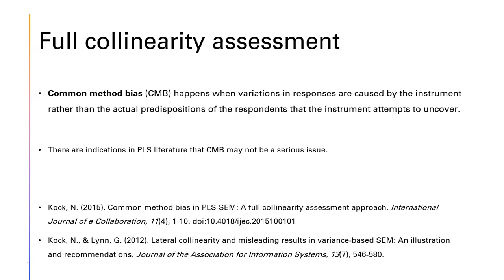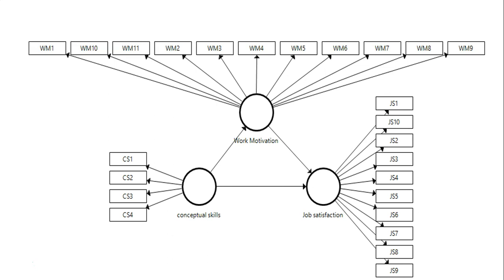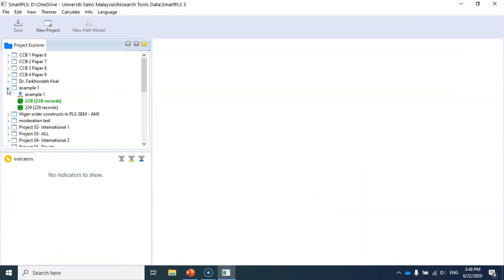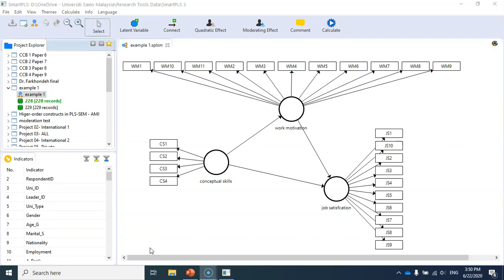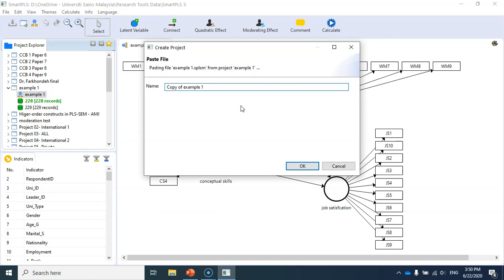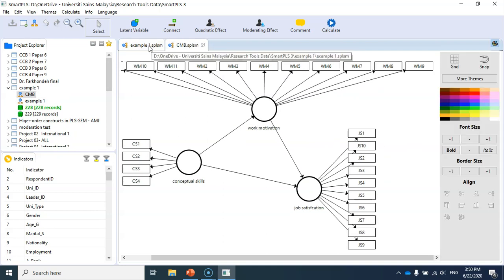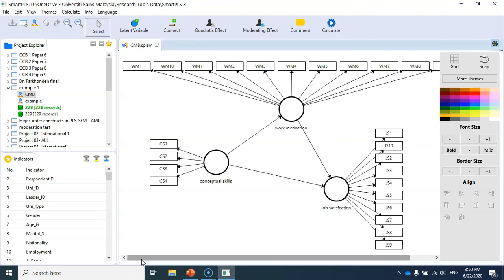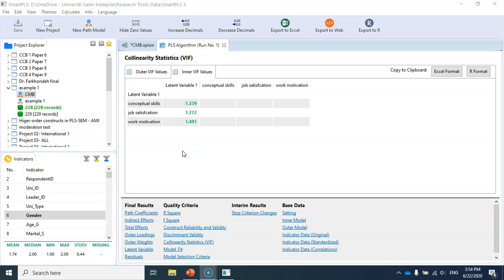#3 Addressing the issue of Common Method Bias using full collinearity assessment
This fast car can move faster: a review of PLS-SEM application in higher education research